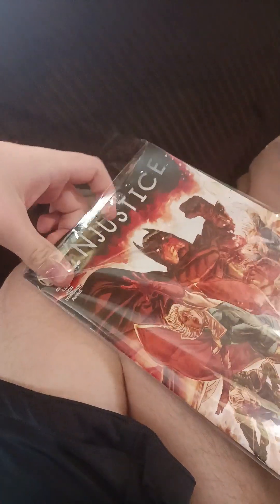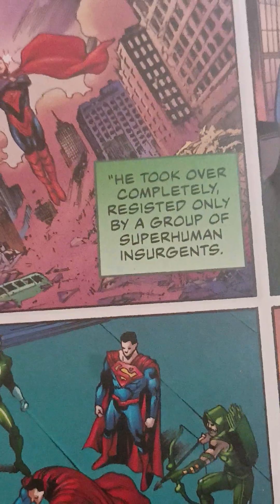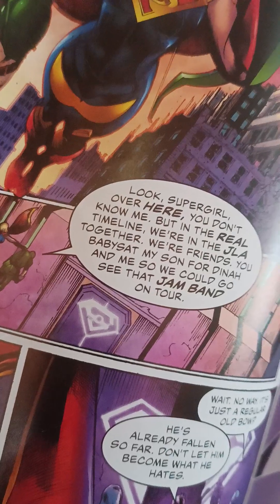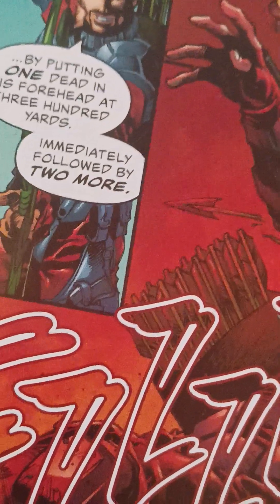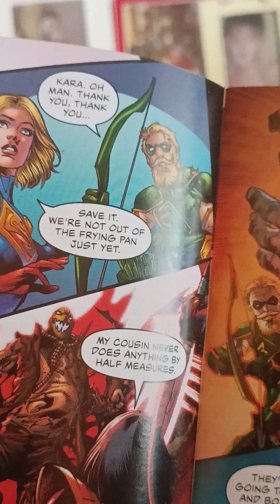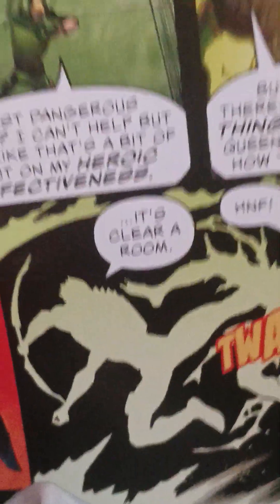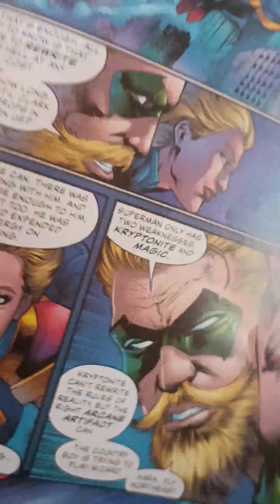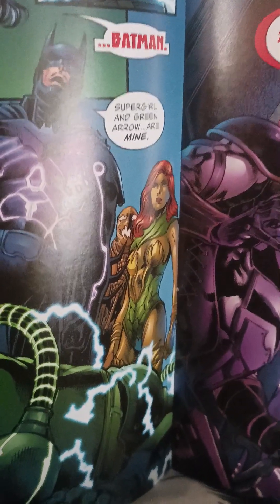me reading my Injustice comic part 2